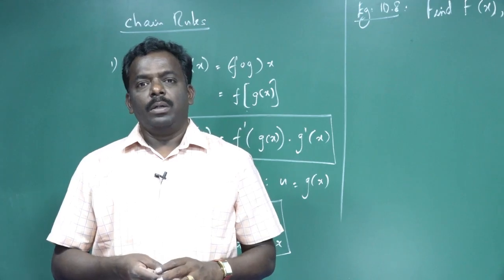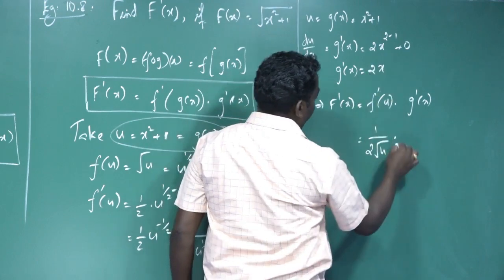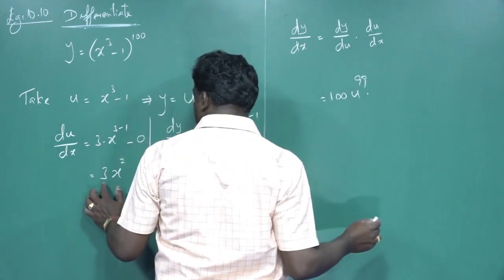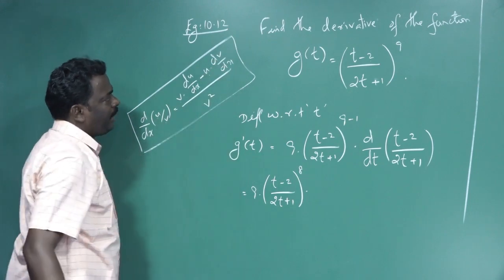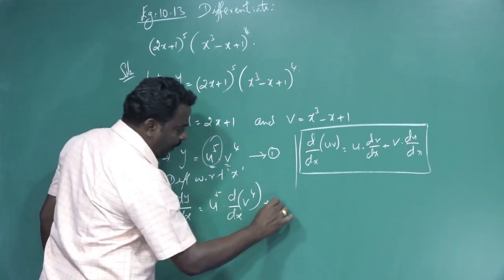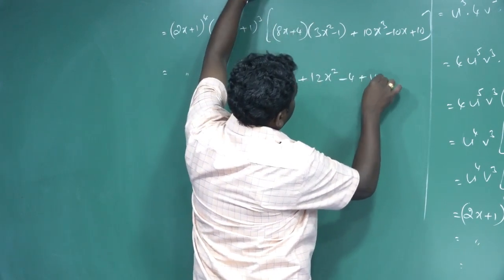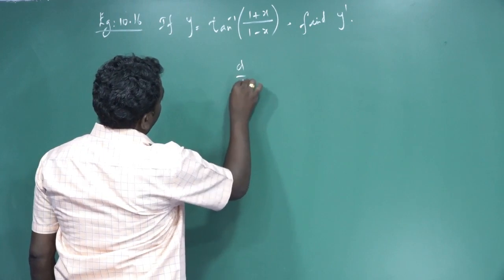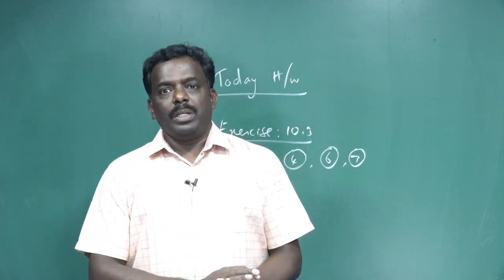XI STD MATHEMATICS - CHAPTER : 10 PART : 4 presented by Mr.P.Sathish kumar Asst HOD of Mathematics